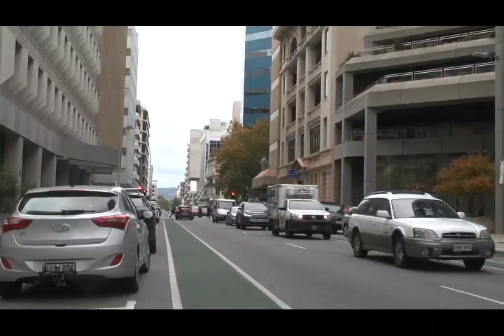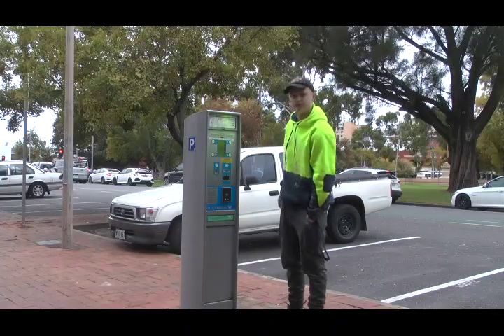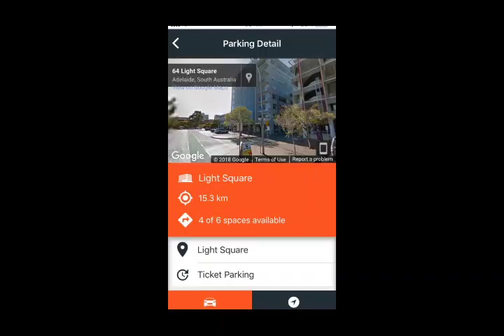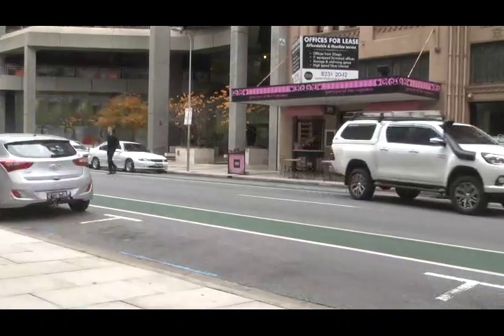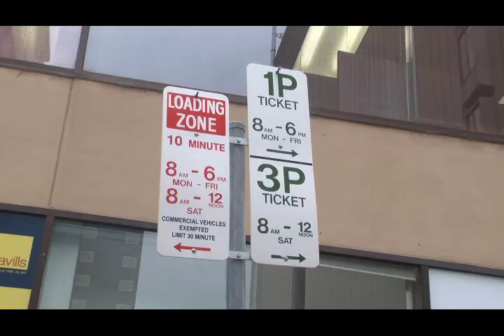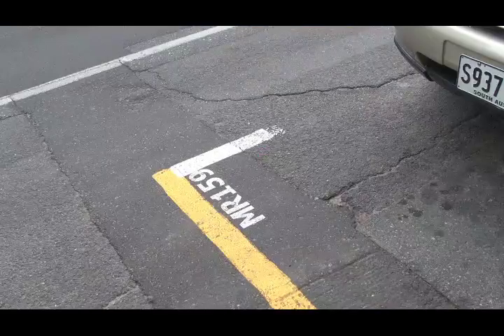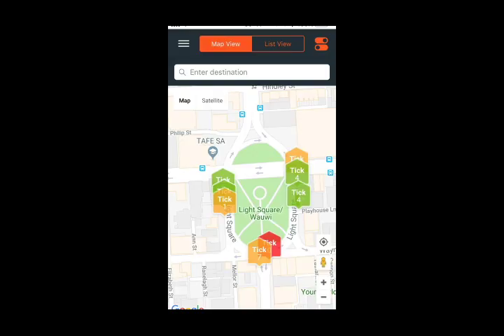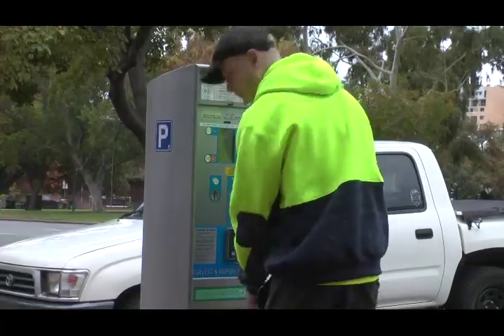Smart Parking in Adelaide I City of Adelaide Council I South Australia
Smart Parking and City of Adelaide have developed a smart city parking solution and app.

Smart parking technology and the app – Park Adelaide – will make it easier for drivers to find and pay for an on-street car park, while also enabling them to top-up to the maximum time limit of their parking space remotely.